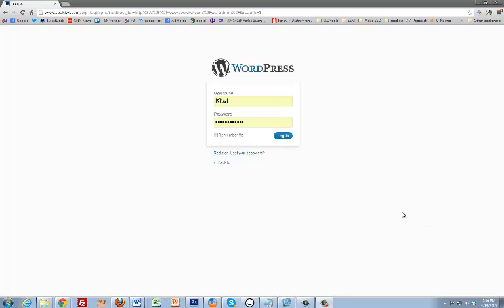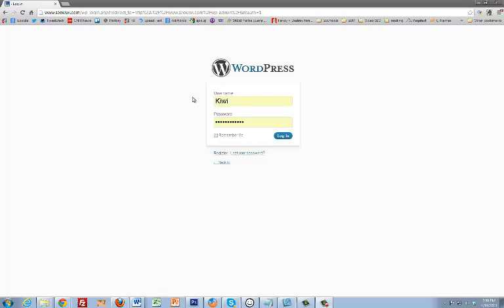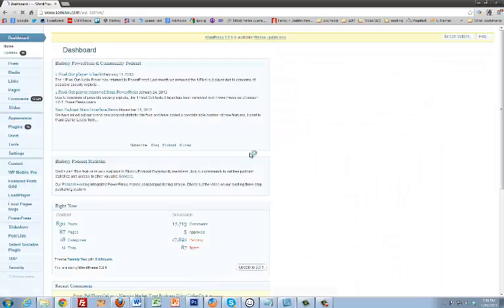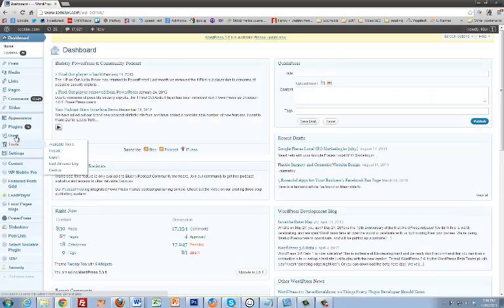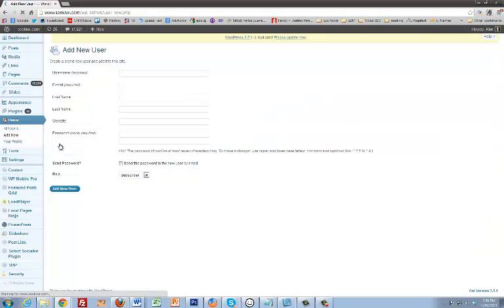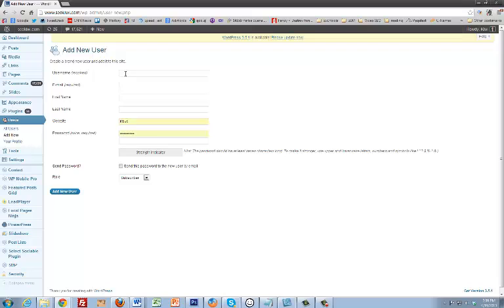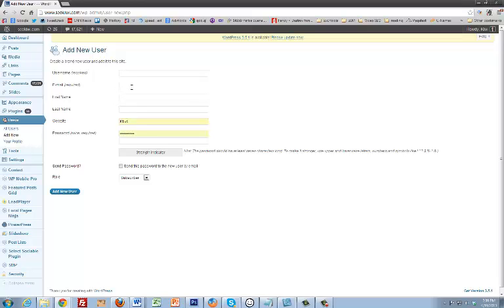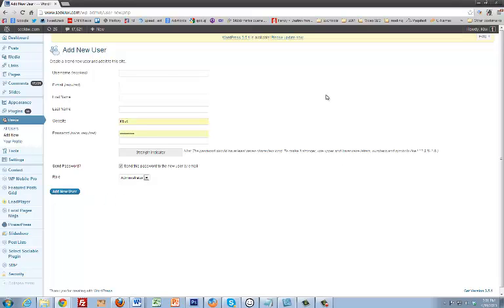Adding WordPress User Account